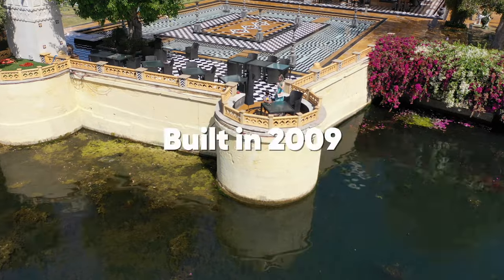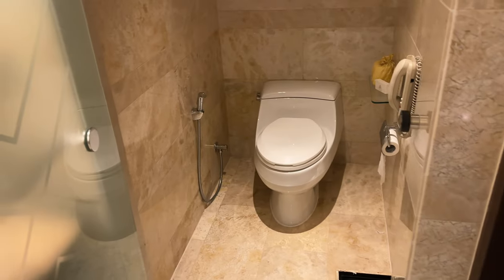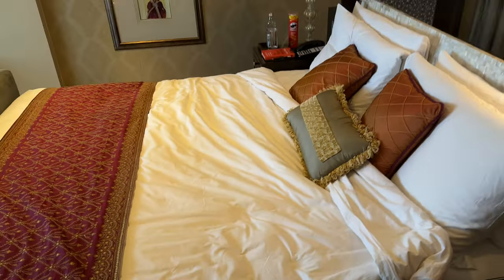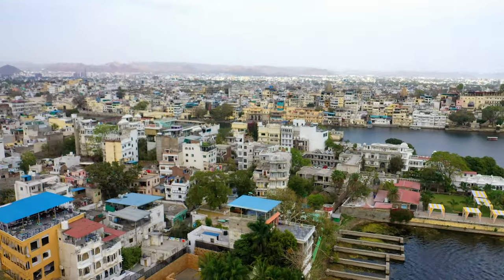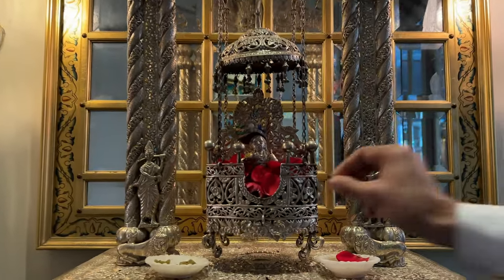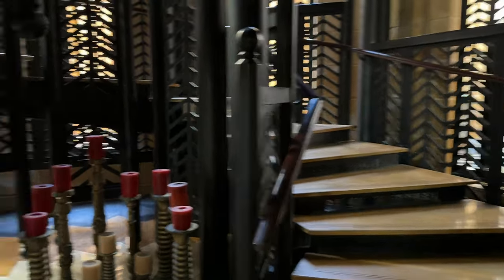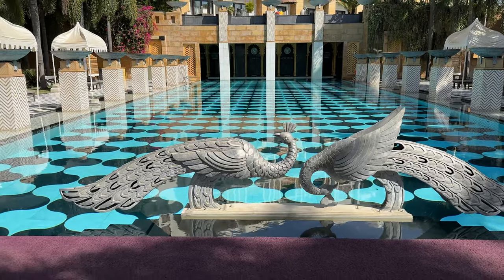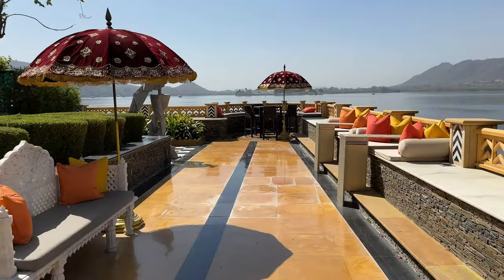$660 The Most Expensive Hotel WE stayed in BHARAT THE LEELA PALACE UDAIPUR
I am super happy to show you around this gorgeous property that we have recently stayed in The Leela Palace Udaipur, India.
Yes, it's on the pricey side, and to be honest, this was the most expensive hotel we have stayed in so far, but the Luxury costs a lot, so it is what it is.
I am showing you our room and also the hotel including some beautiful drone footage, all in 4k resolution... Enjoy and let us know what you think...

Want to win a car? Enter the giveaway now- but hurry- it ends on the 31st March 24. And share it as much as possible to get to 1M views:

Enjoy the vlog, thank you!